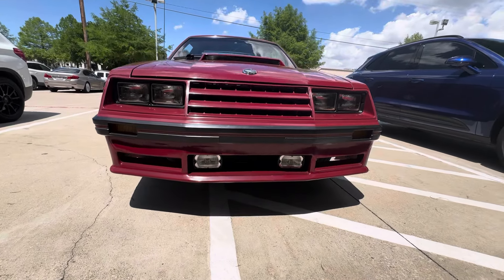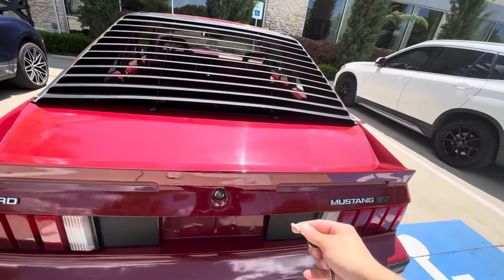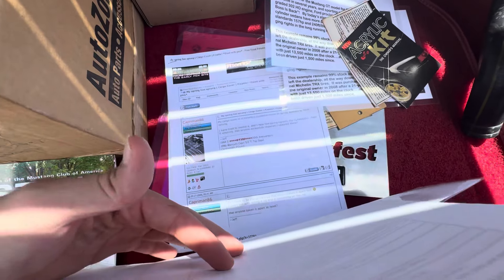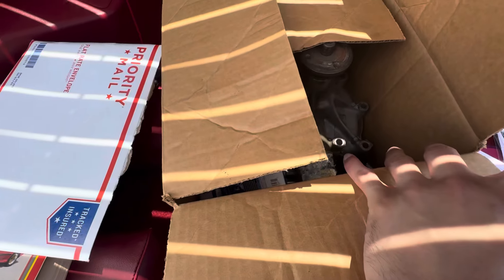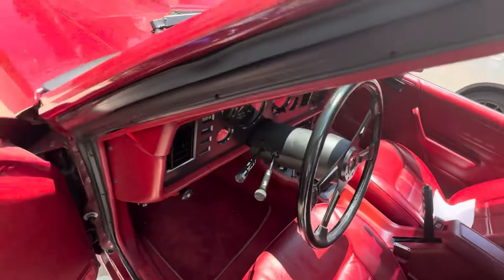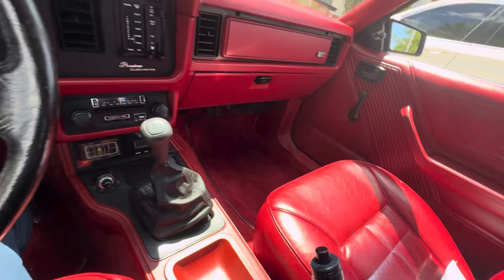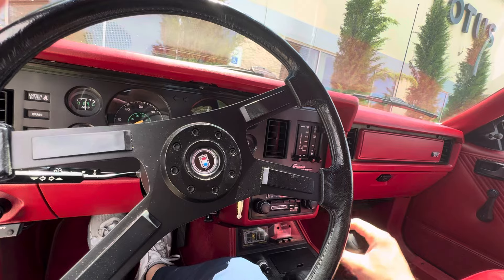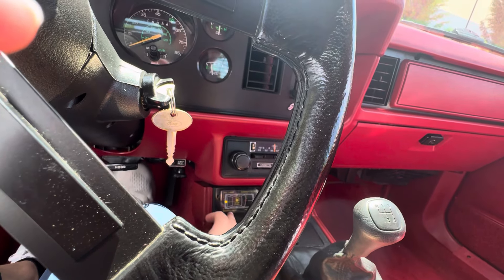1982 Ford Mustang GT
5.0L V8
16,132 miles
$39,990